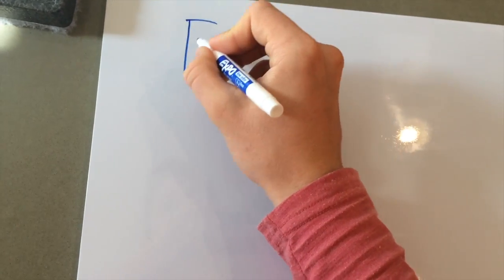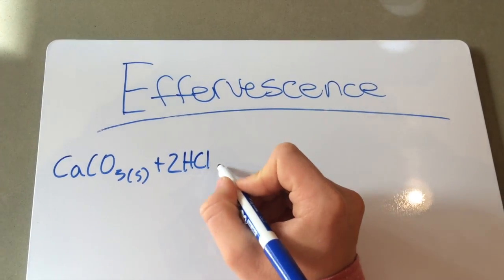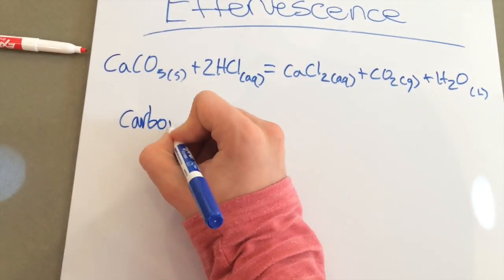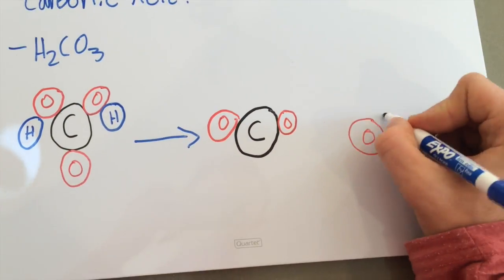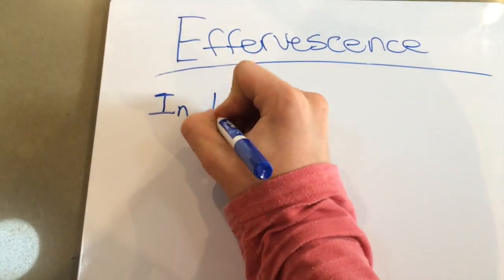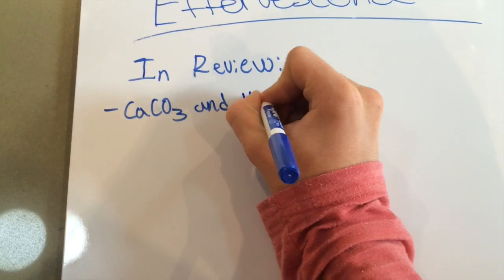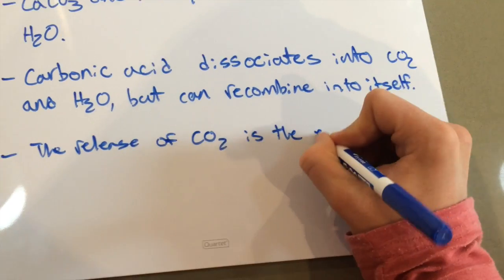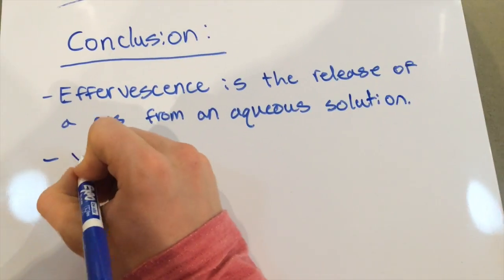IB Chem Effervescence NOS Video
This video is about IB Chem Effervescence NOS Video